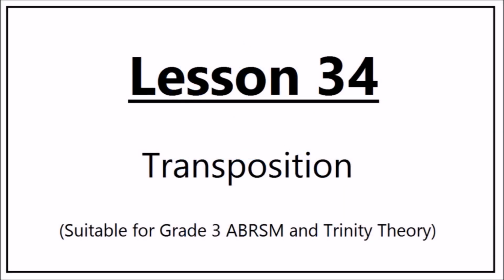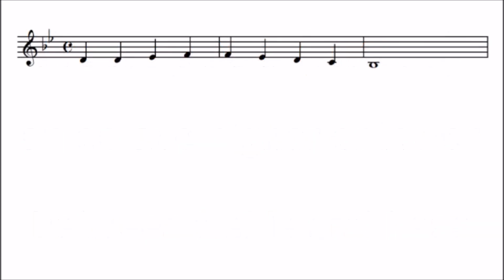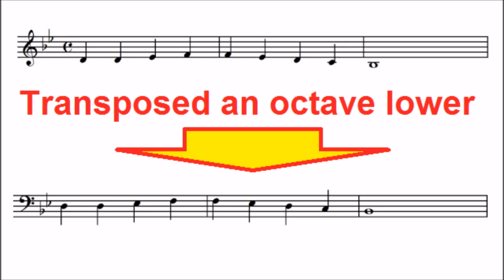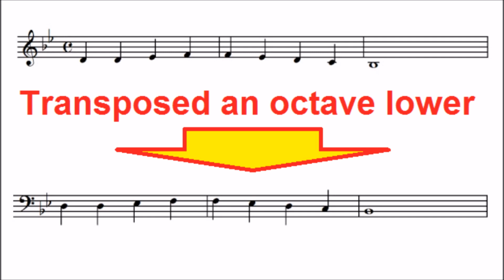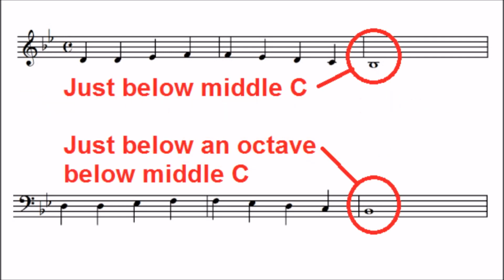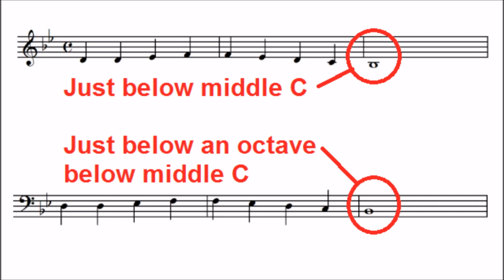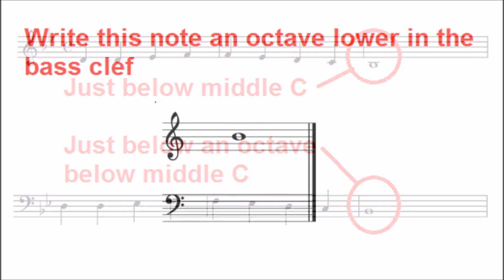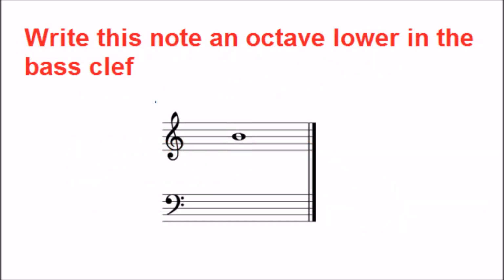🎼 Grade 3 Music Theory - Transposition - Lesson 34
Learn about "Transposition" for Grade 3 ABRSM/ Trinity music theory.